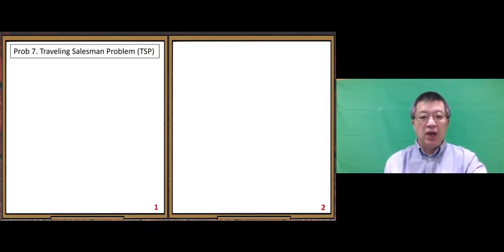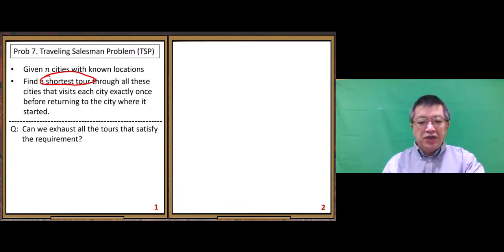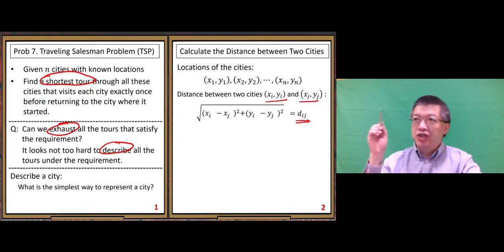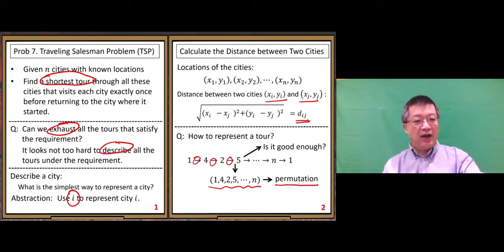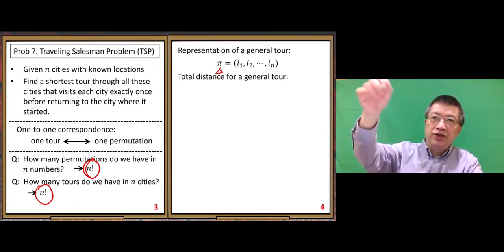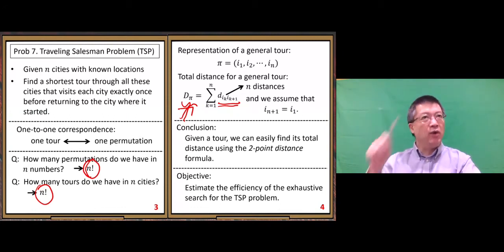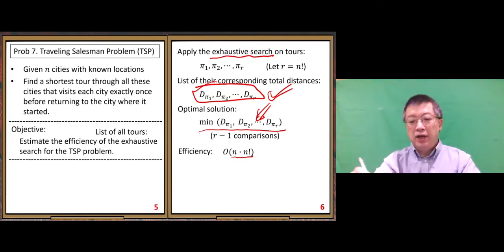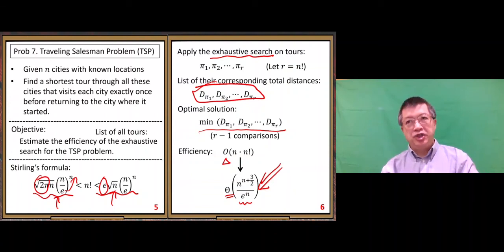CS3130FS20M2C3_ExhaustiveSearch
This video is for teaching at UMSL:  CS3130,  Fall 2020, Module 2,  Part C.3  Exhaustive Search